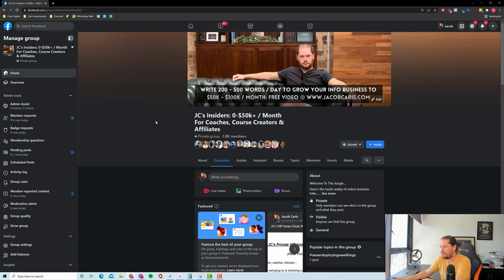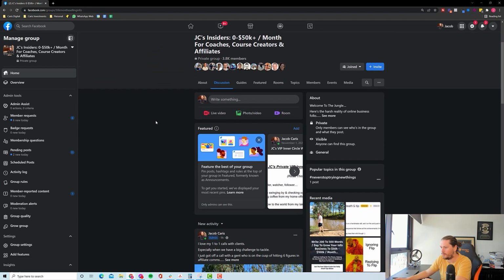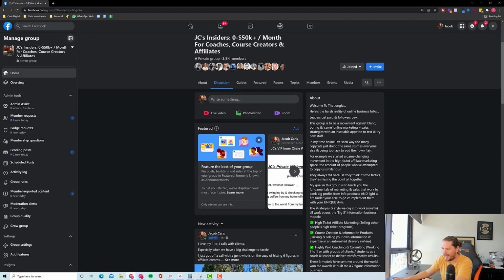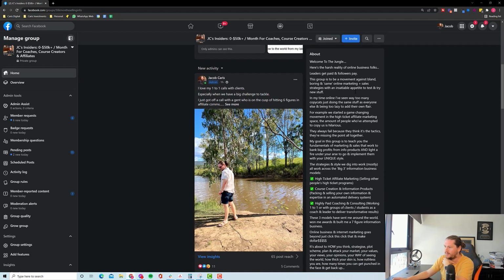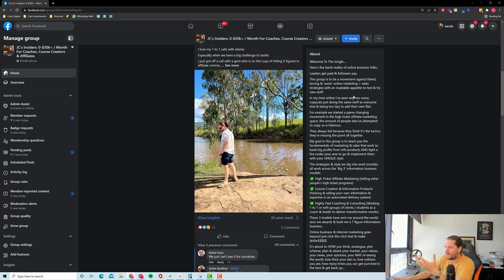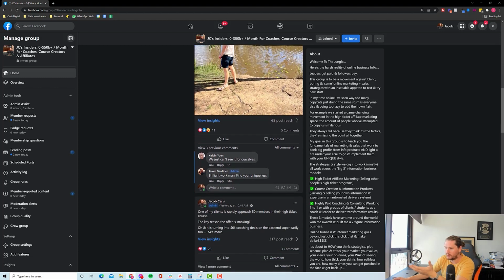9 Minutes To Setup Your Facebook Group For Business In 2022 (7 Figure Advice)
Ready to stack MRR & ditch free strategy sessions in your coaching business?

& join my free private community.

If you want to know how to start a facebook group for your business & make sales this is a video for you!

I'm going to share a few tips that will improve the engagement and overall performance of your Facebook group!

You will be able to monetize on your group and use it to generate leads, sales and scale your business.

So if you want to learn how to set one a facebook group, how to fill it with customers and what to post - WATCH the video!

➥➥➥ LET’S CONNECT ➥➥➥

Jacob Caris